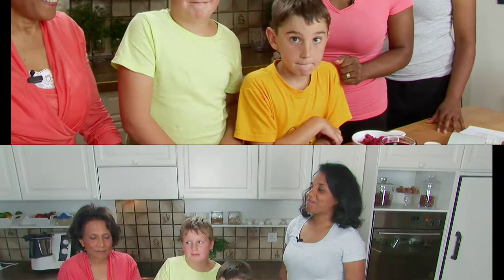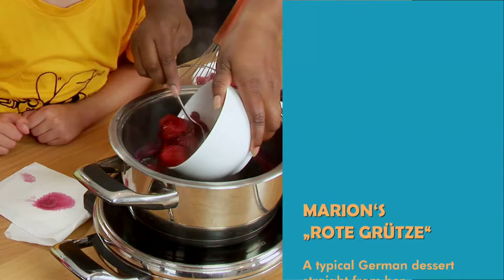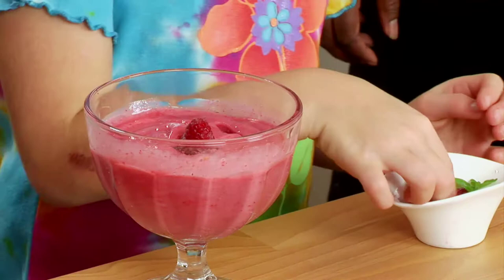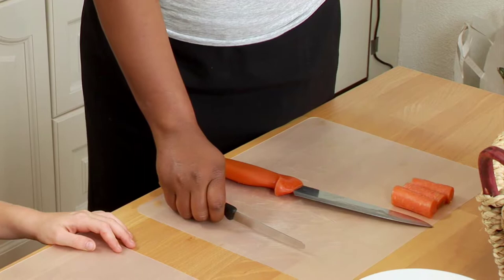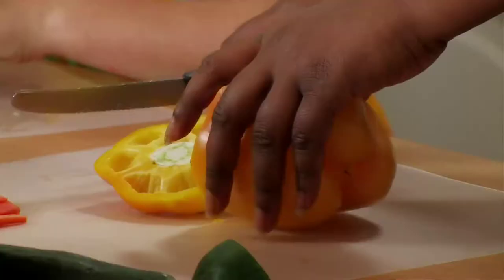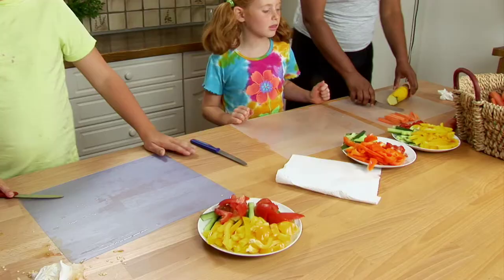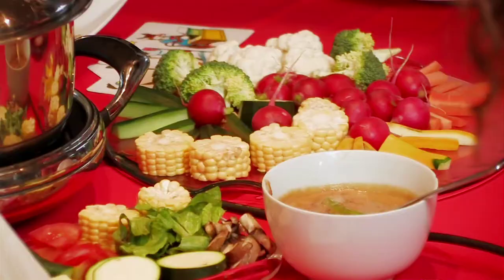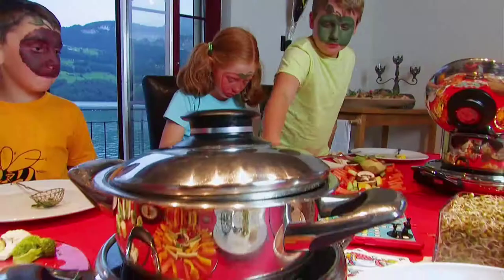Cooking with children & teens made simple . part 2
Healthy Delights - The Cooking Show for optimum Living

Sharon Platt-McDonald
Director of Health Ministries, BUC

Joyce Hofer
Author of Cookbooks

Angelette Müller
Nutrition Consultant